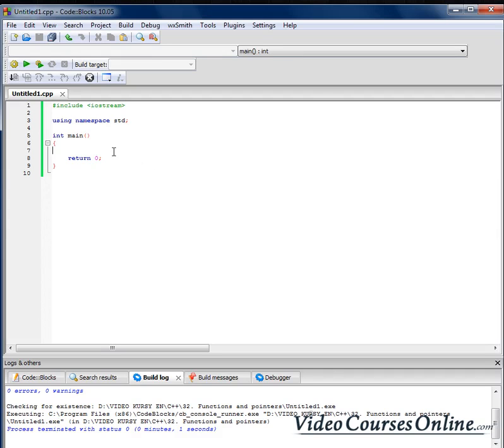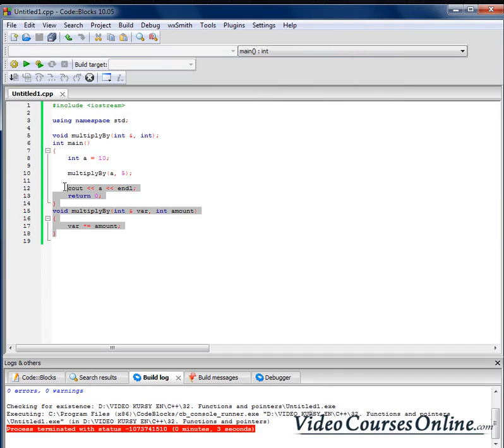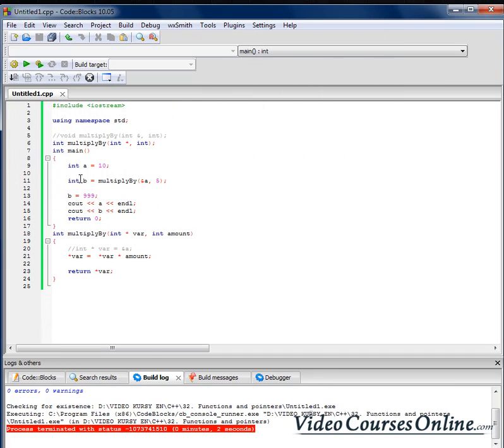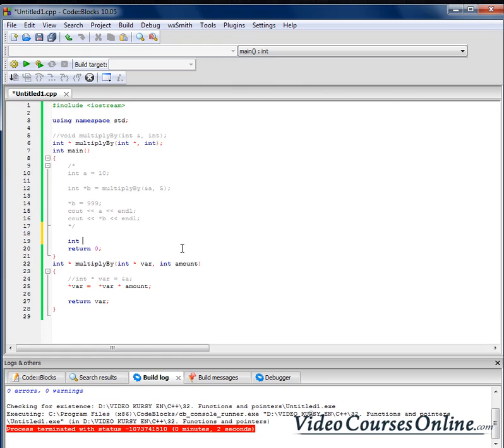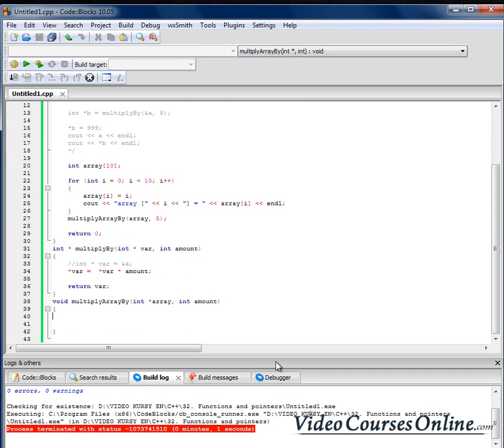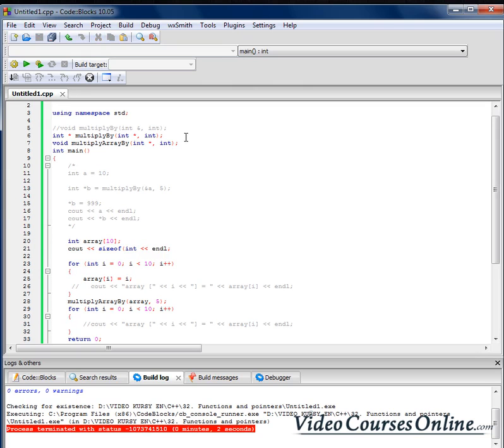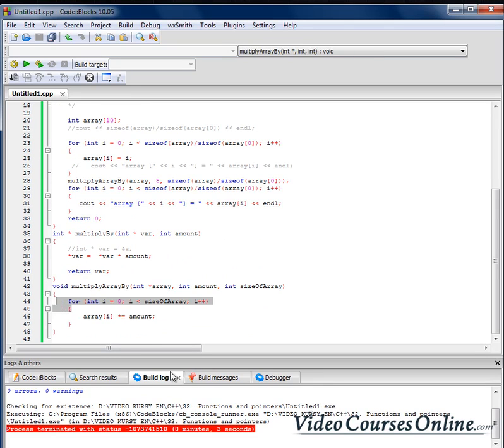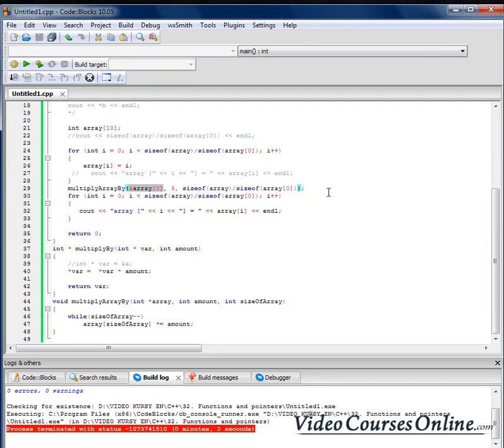005 Functions and pointers